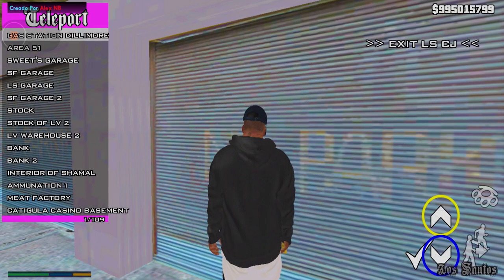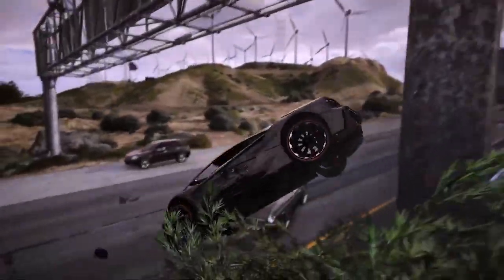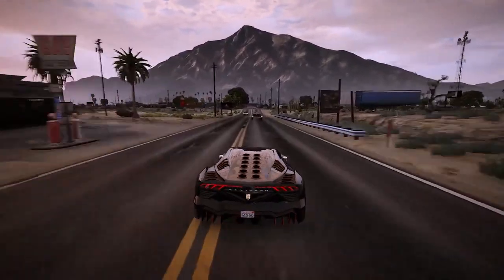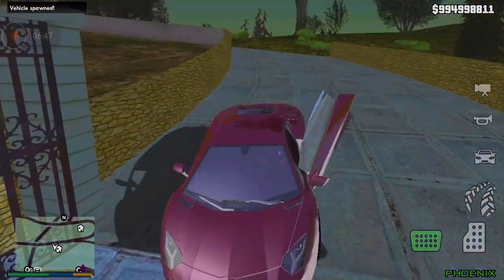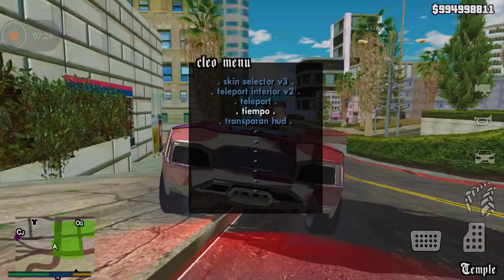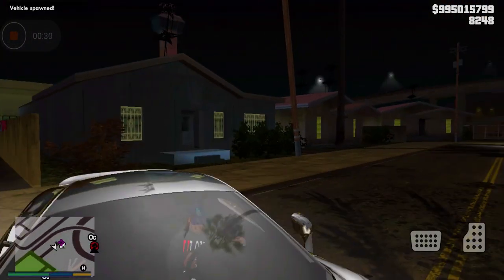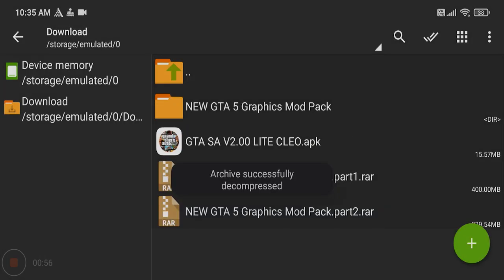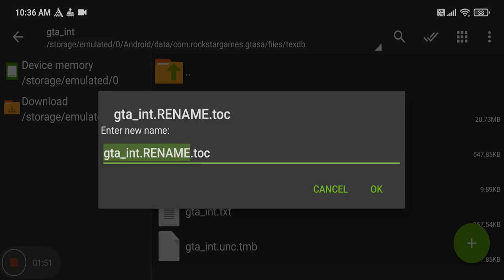gta 5 graphics mod pack for gta san andreas | 2023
My Specifications